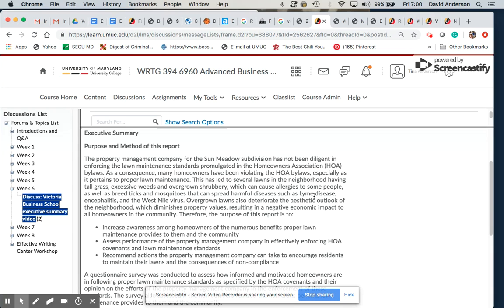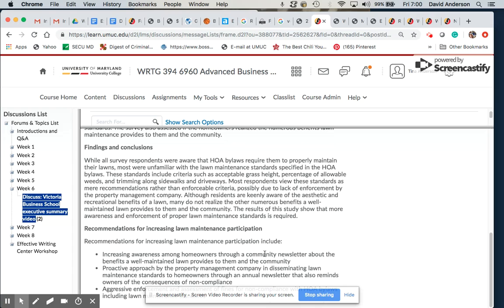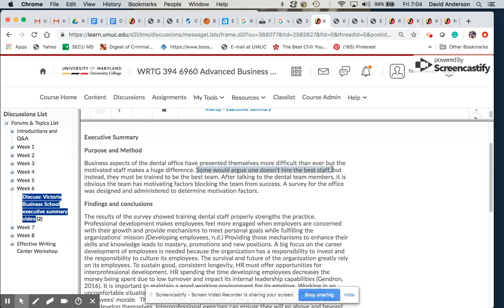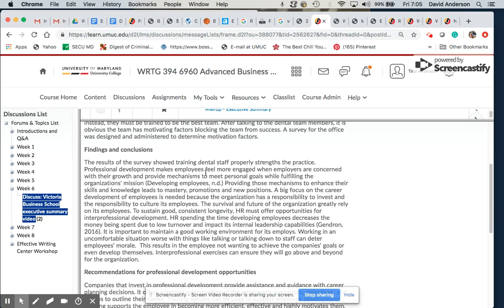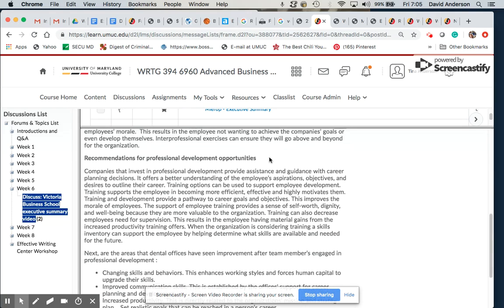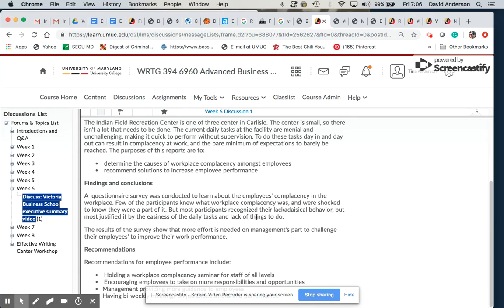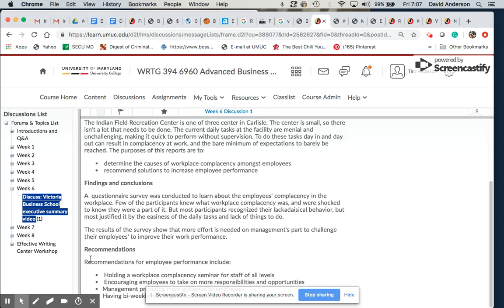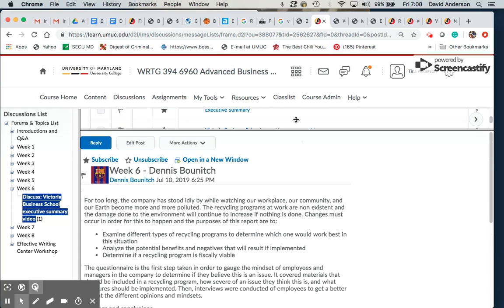Jul 12, 2019 7:09 AM